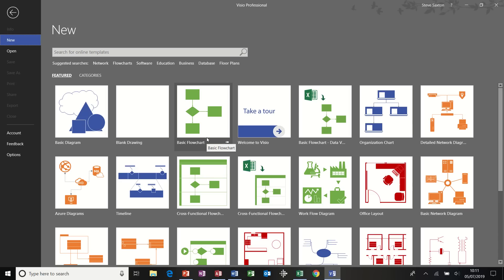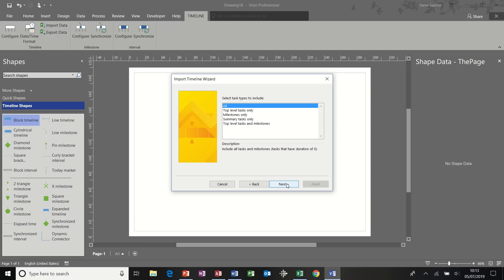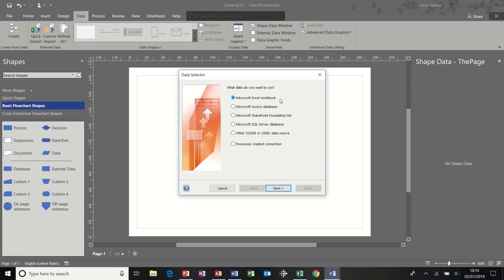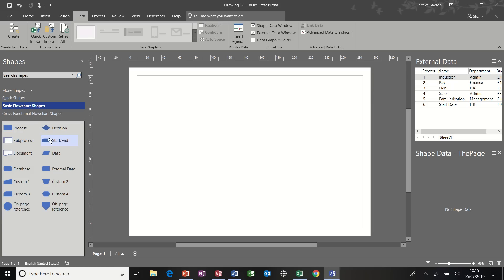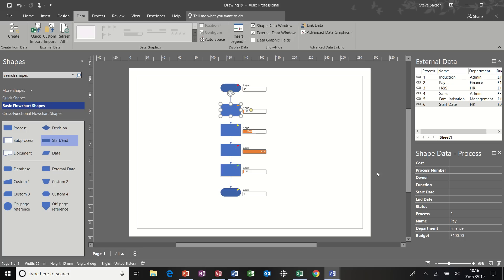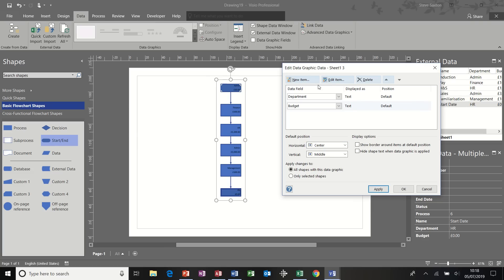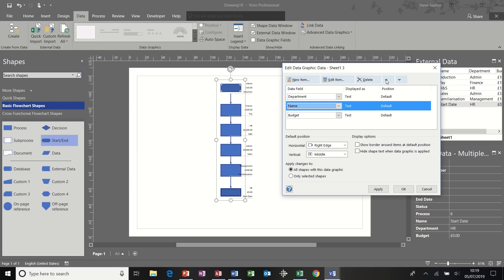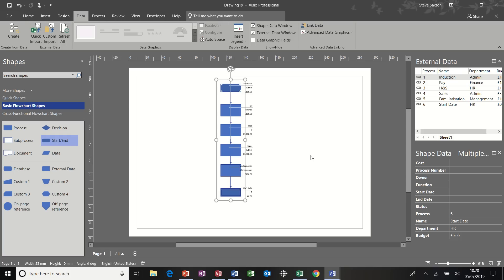How to Link data from Excel to Microsoft Visio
This video explains how to create a flowchart using the Visio linked data wizard, pulling the data from Microsoft Excel into a Visio flowchart diagram.  The video also explains how to import data from Microsoft Project in to a Visio timeline diagram.  The tutorial covers how to edit data graphics in Microsoft Visio and how to update linked data using the refresh option.